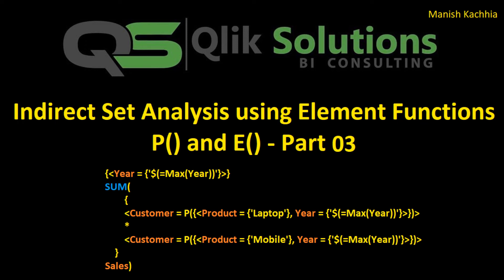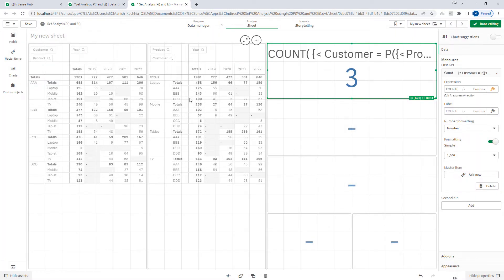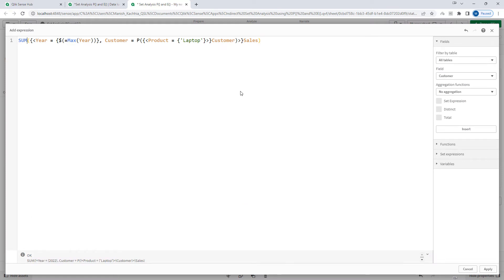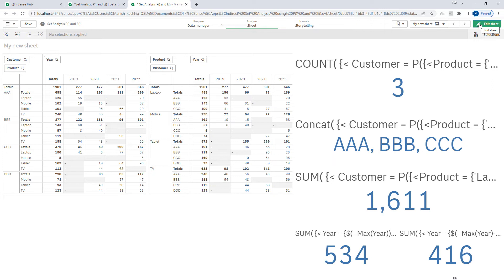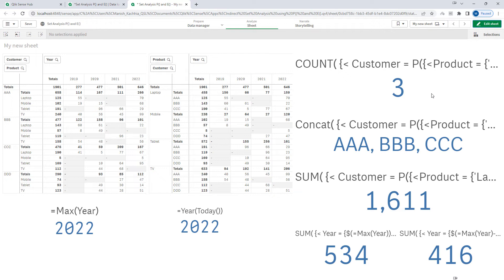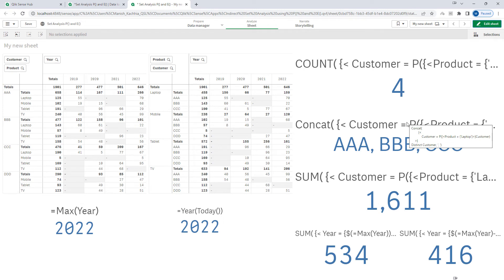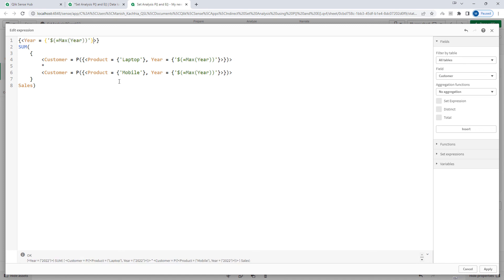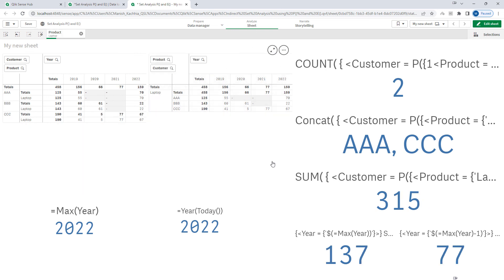Qlik - 063 : Set_Analysis_013 : Indirect Set Analysis using P() and E() (Part 03)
In this video we will see, how we can use Indirect Set Analysis using element functions P() and E() inside set modifier.

If you want to read on Set Analysis from Qlik Help